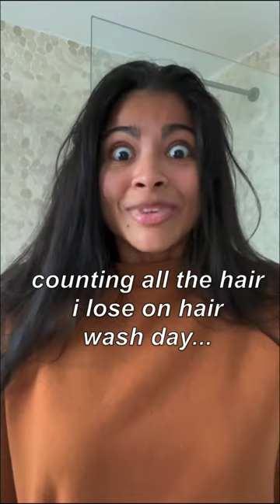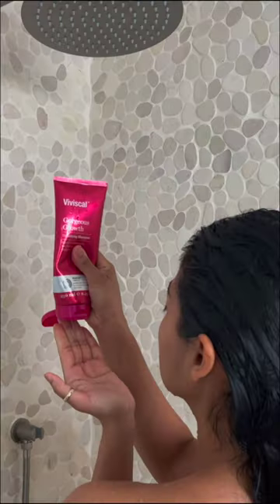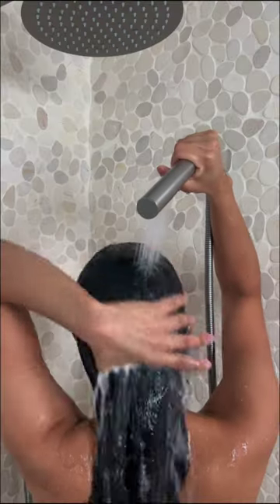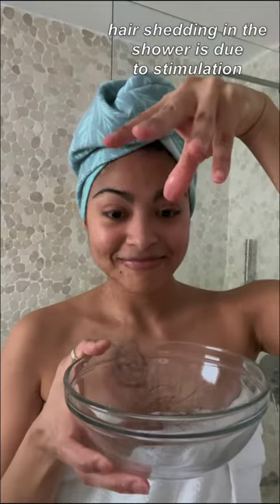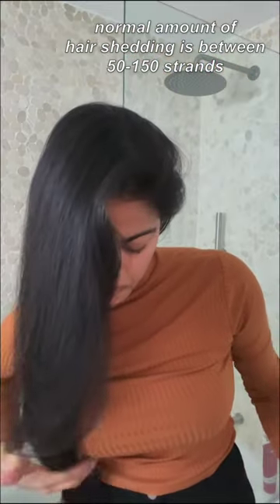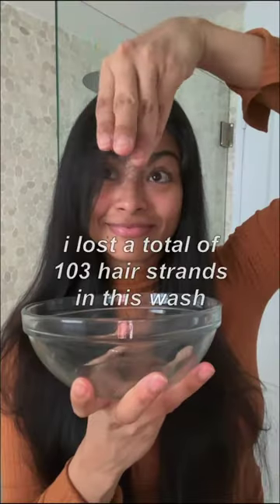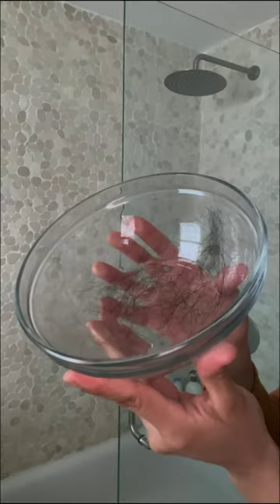All my hair shedding after hair wash 😭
I've been wondering how much hair I shed during my full hair wash day so let's count. Counting all the hair that I lose on my hair wash.

Mielle hair oil
Viviscal shampoo
Bamboo paddle brush

Pura Vida! 😘🇨🇷